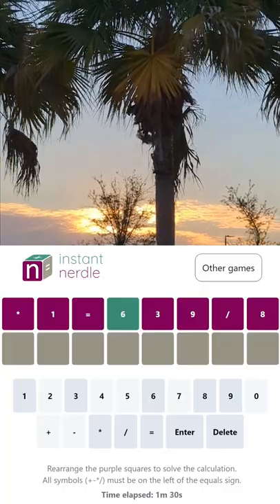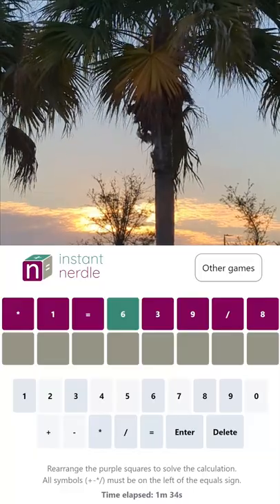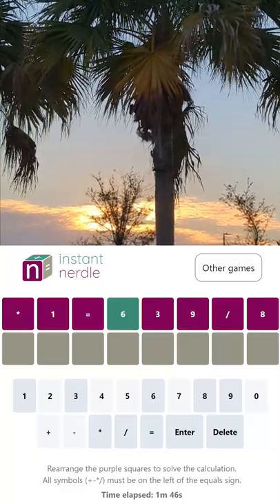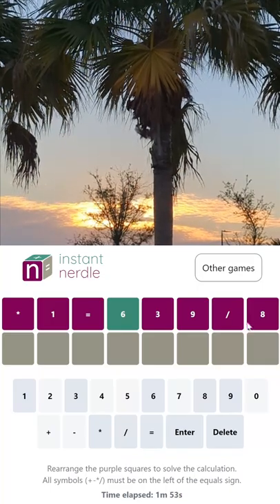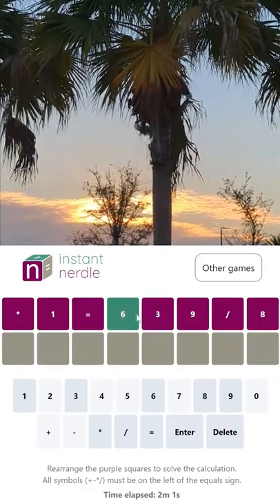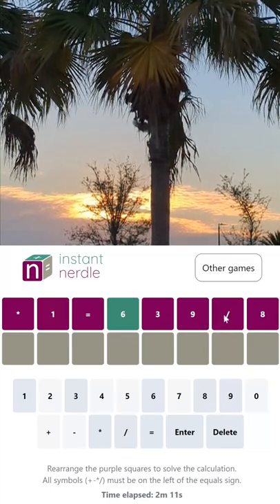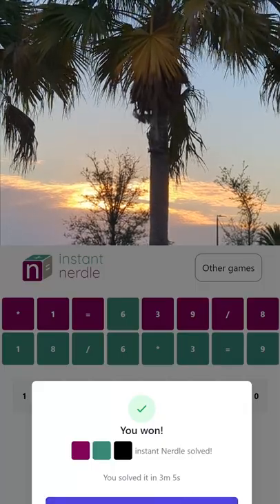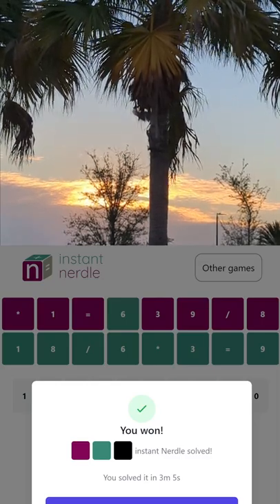Nerdle in an instant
Solving the instant Nerdle for Mar 15th